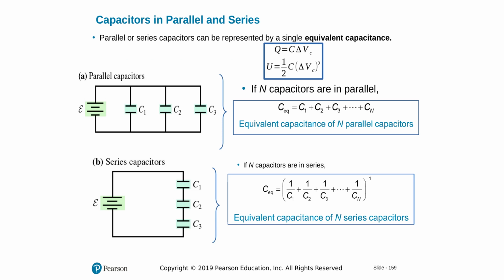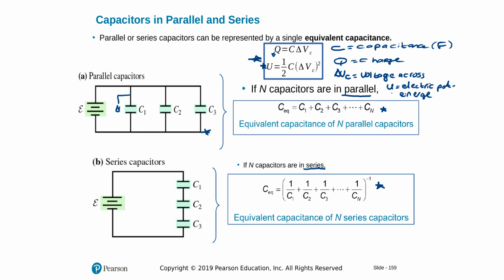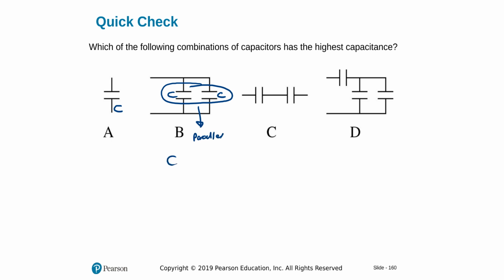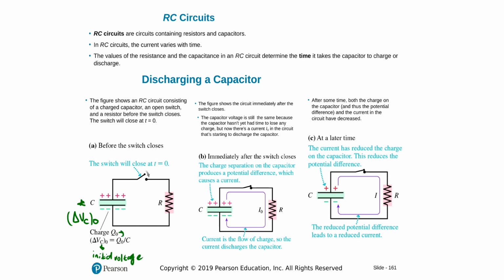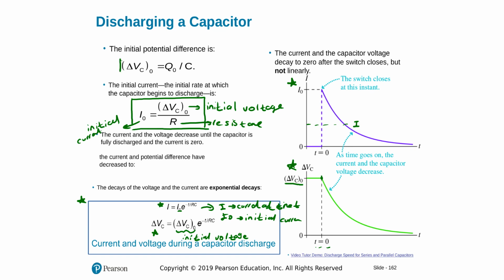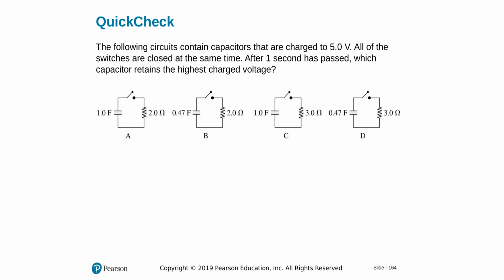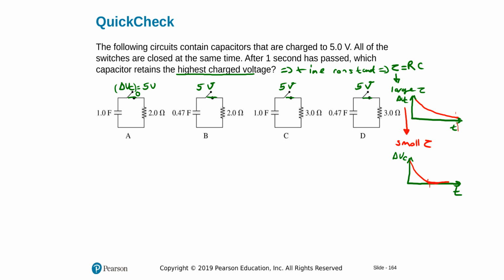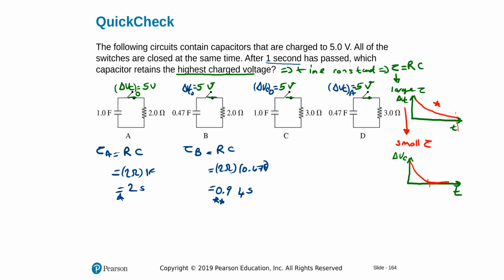Lecture14 Capacitor Circuits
Capacitor Circuits, RC circuits.